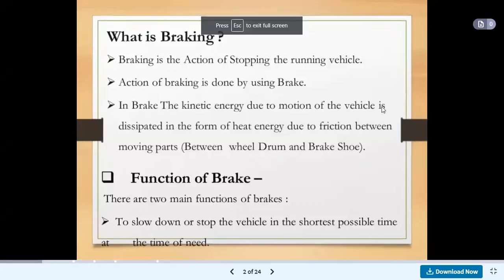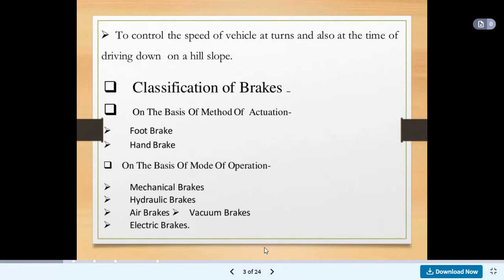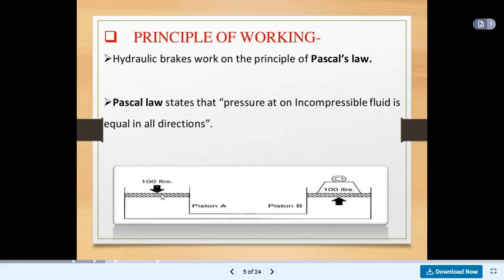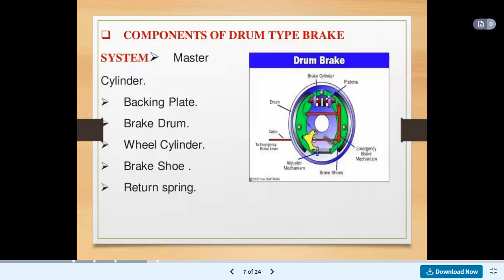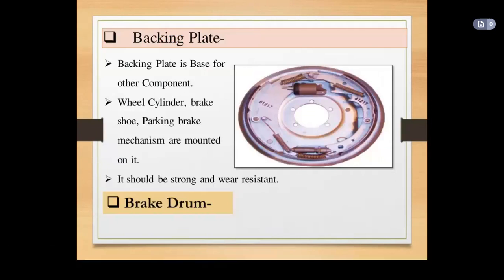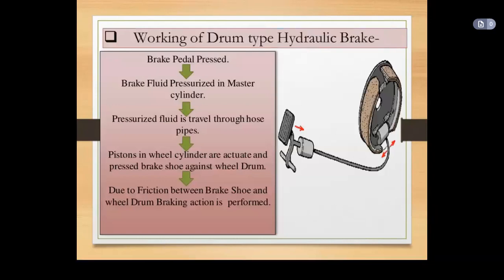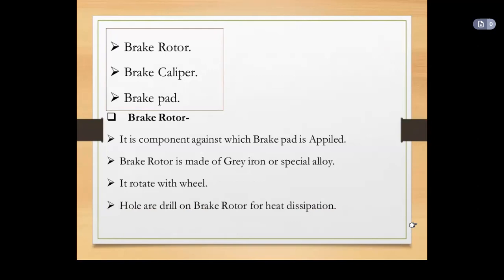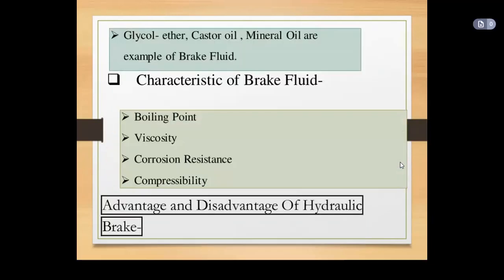Hydraulic brake system